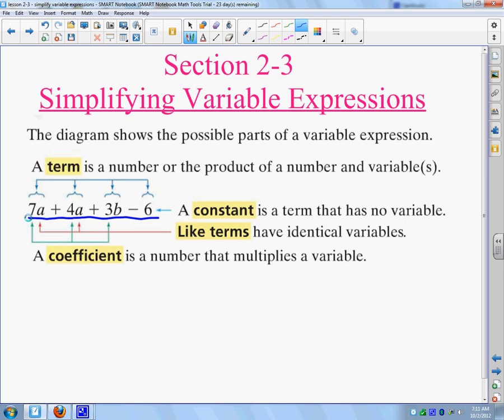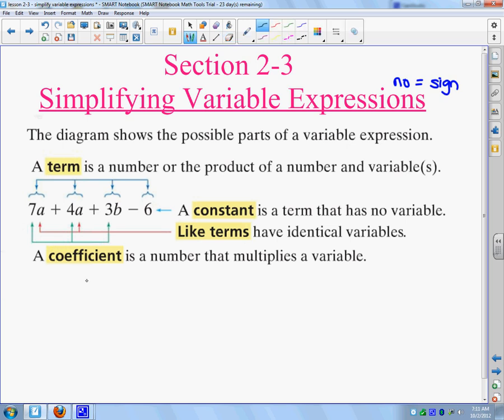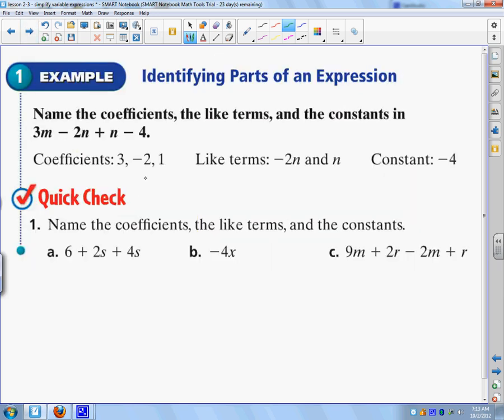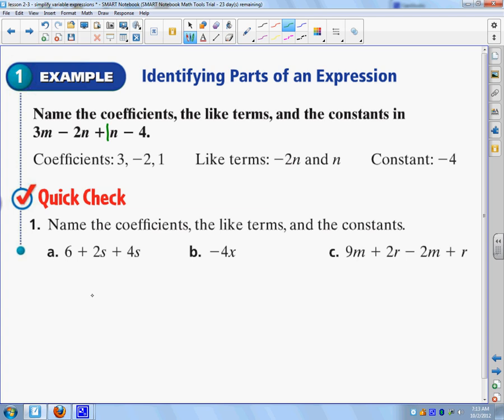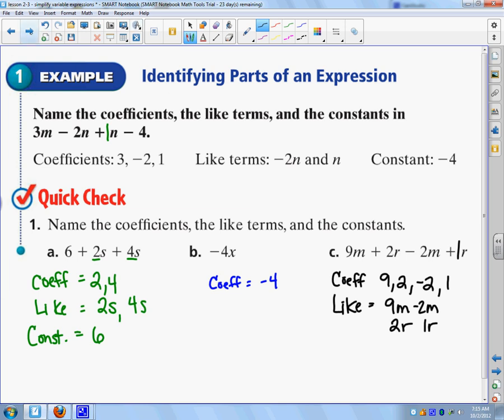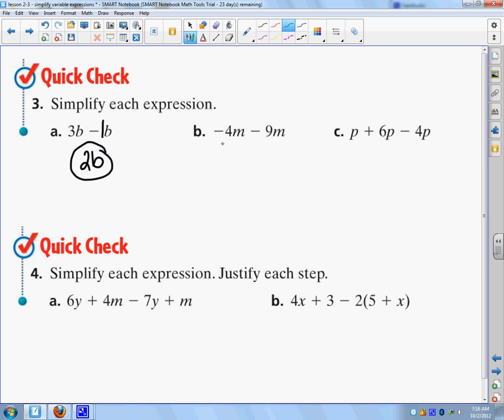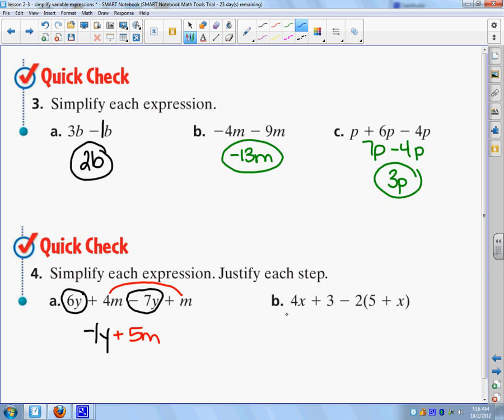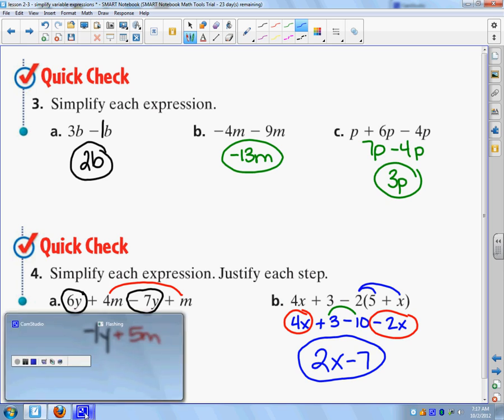Lesson 2 3 Simplifying Variable expressions